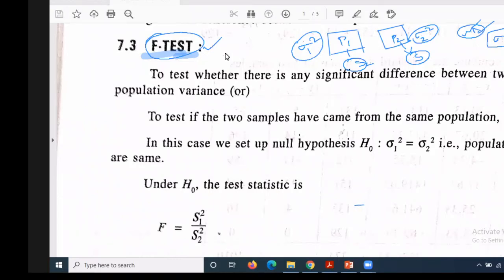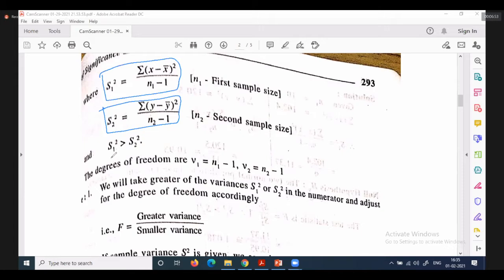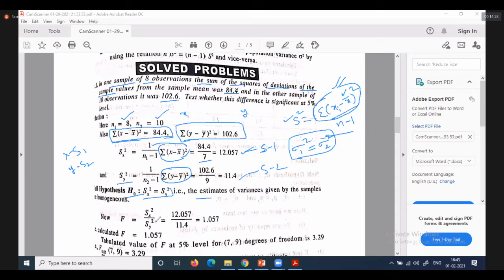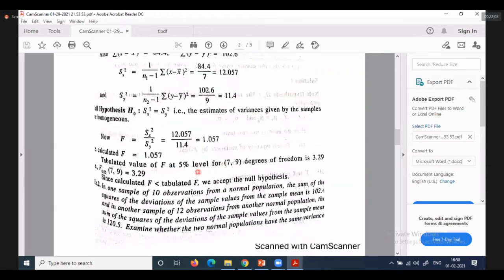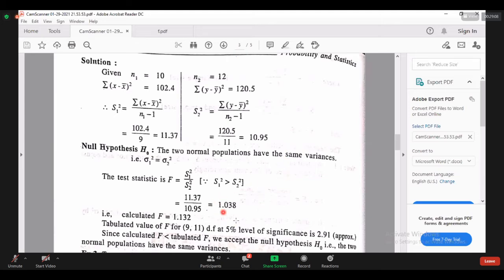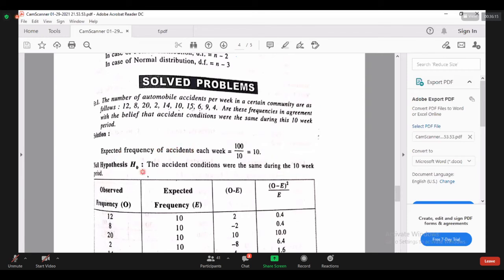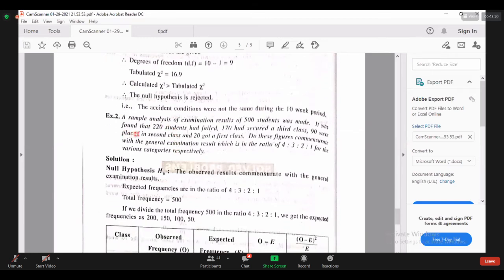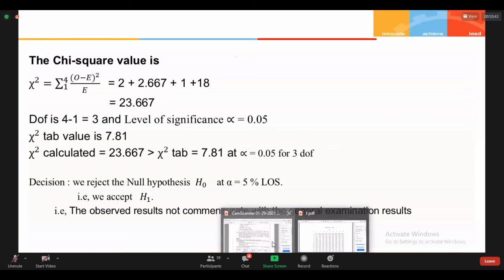37 COSM unit 4 JNTUH 2 1 01 02 2021